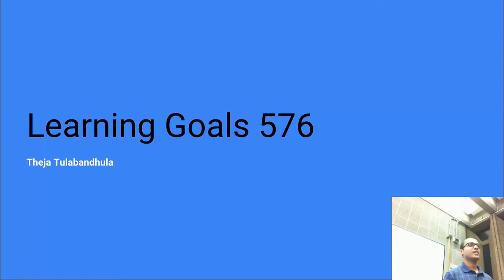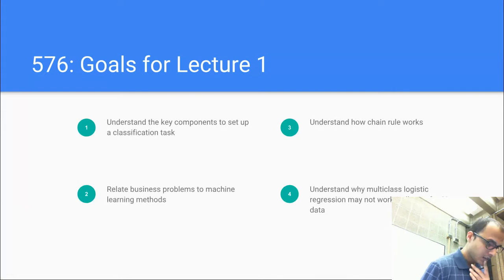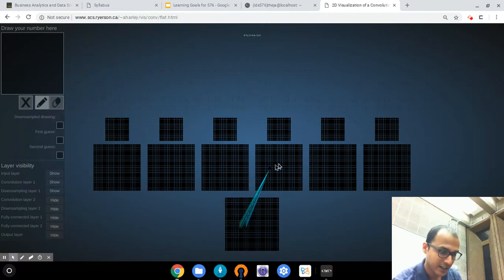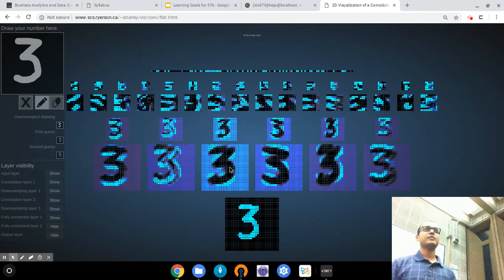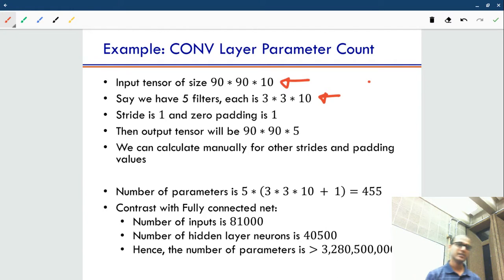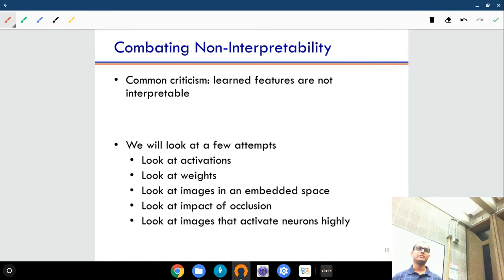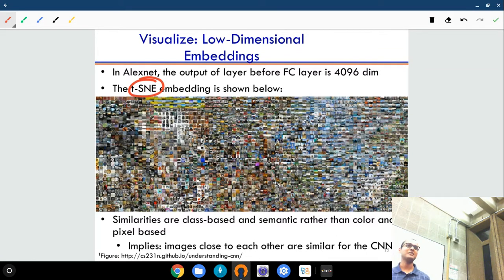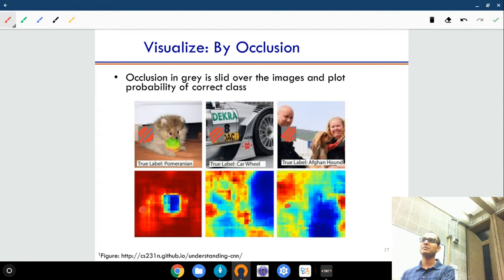Lec03 A: CNNs: Visualization, Transfer Spring 2019